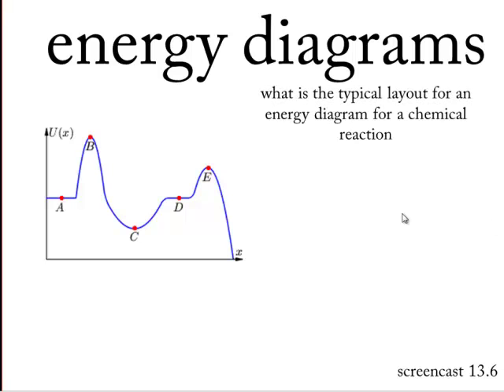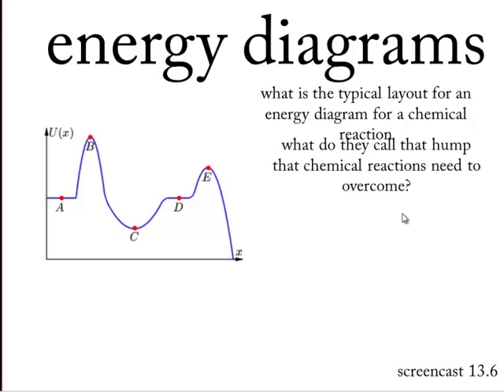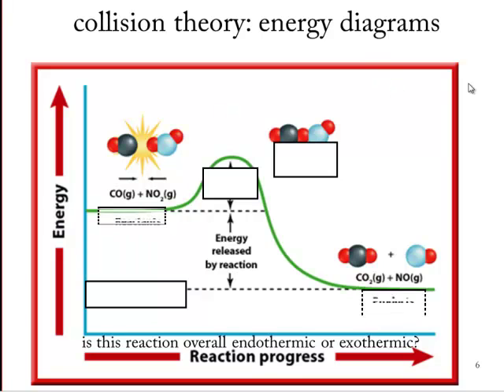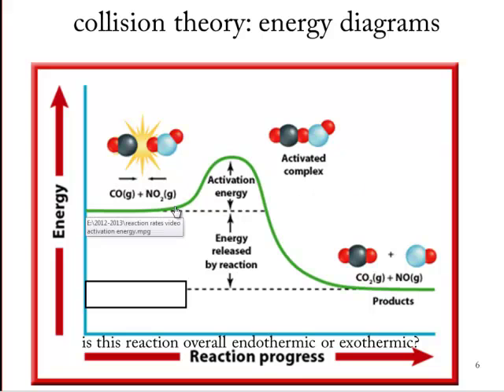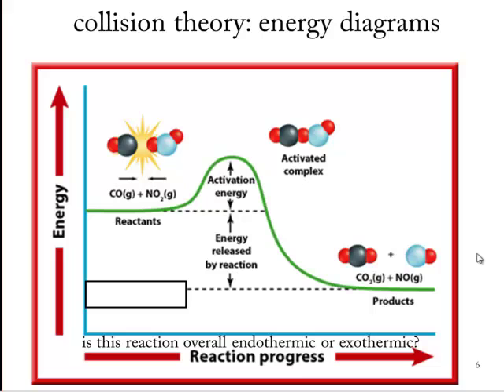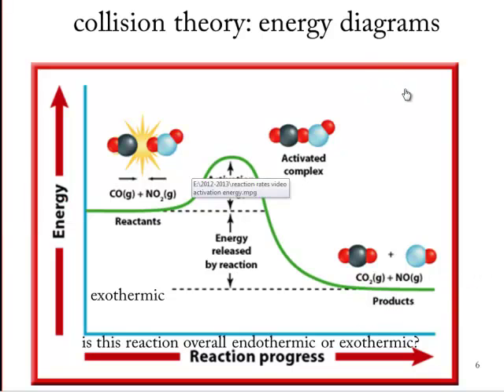13 6 take 1